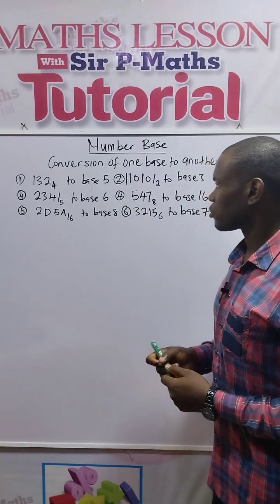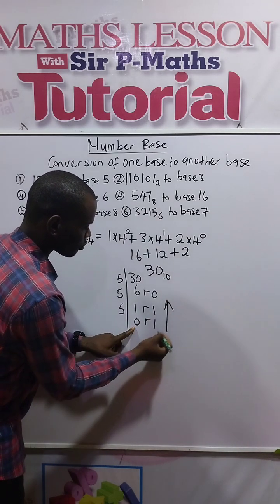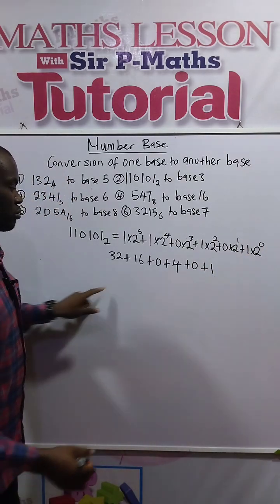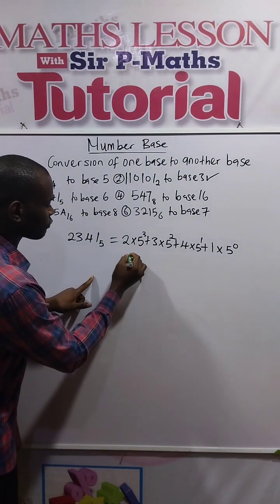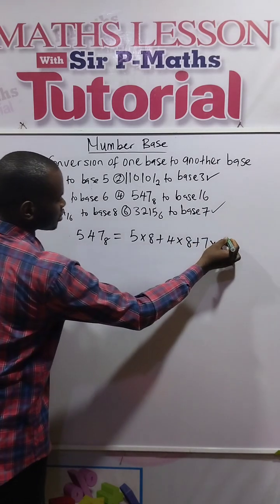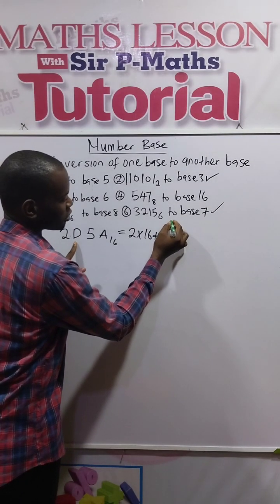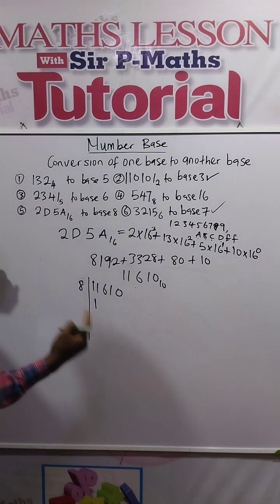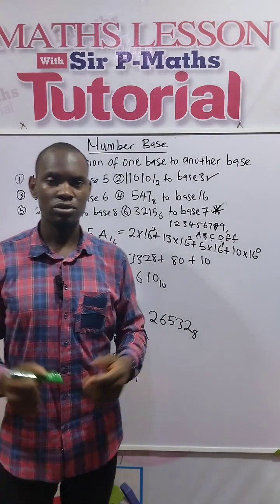Number base/ conversion of one base to another base other than base ten.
in my previous tutorials, I handled conversion of base ten to other bases and other bases to base ten.